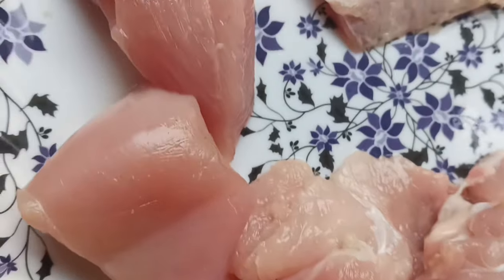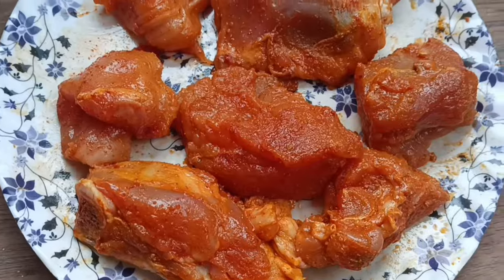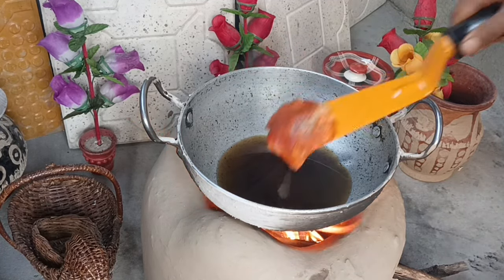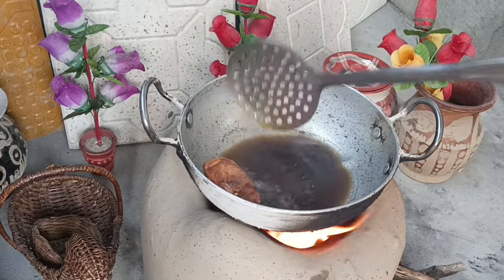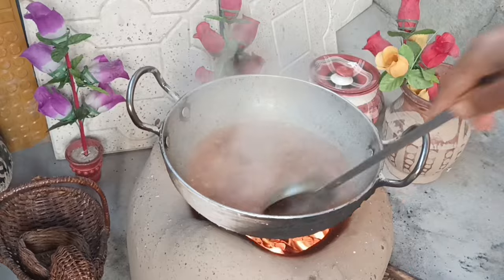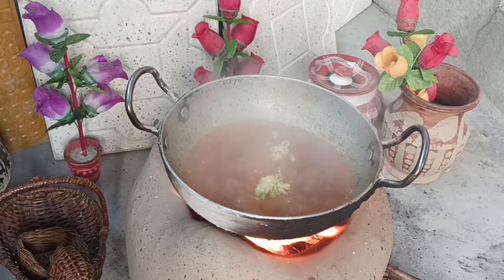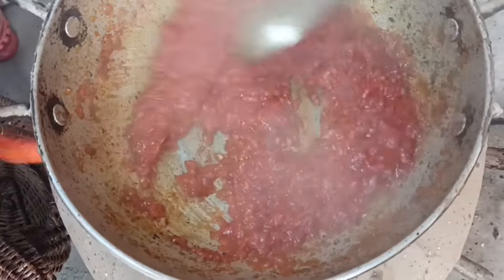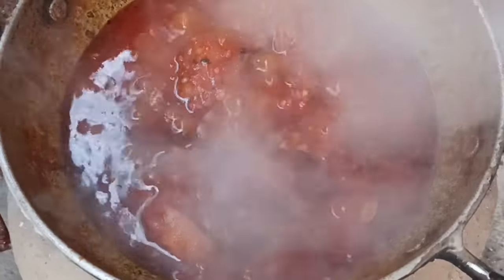Kashmiri style tamatar kokur recipe//tomato and chicken curry//very easy and tasty.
Kashmiri style tamatar kokur recipe//tomato and chicken curry//very easy and tasty@kashmirieasycook